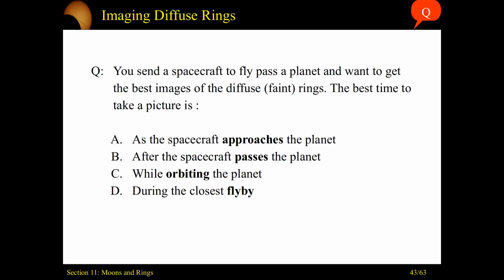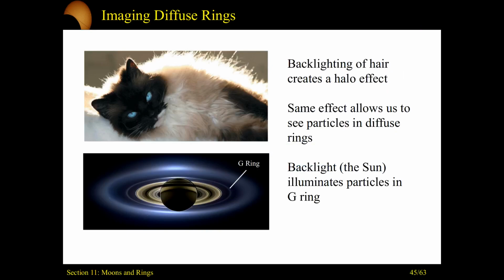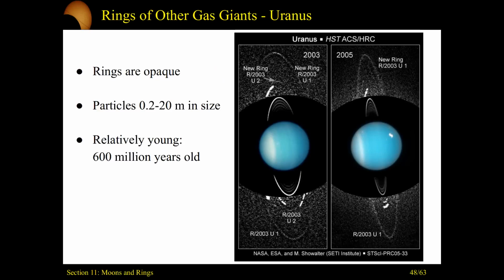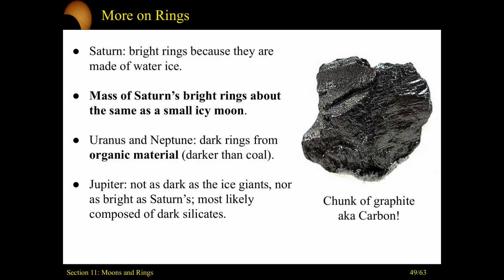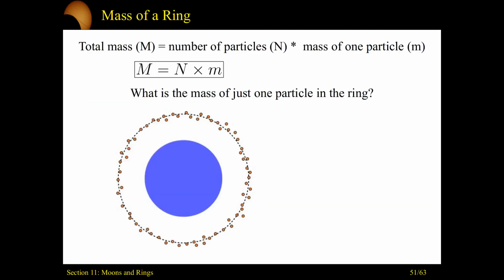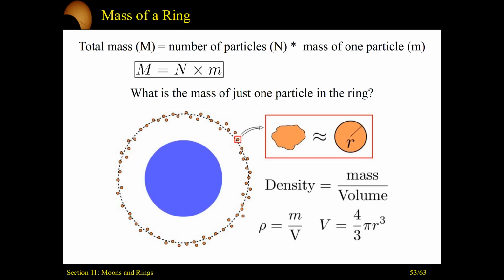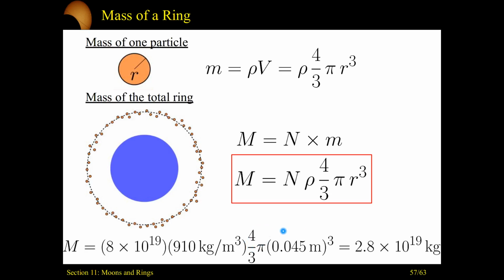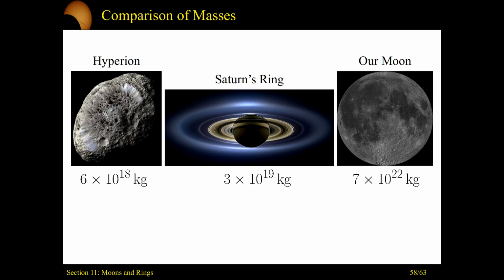11 Moons and Rings Part 4 Diffuse and Calc. Mass of Rings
11 Moons and Rings Part 4 Diffuse and Calc. Mass of Rings